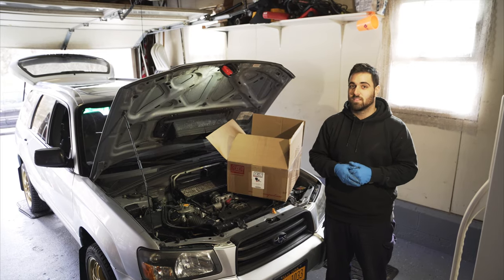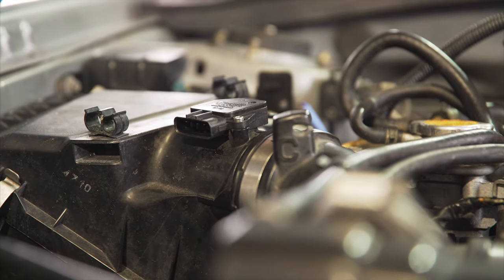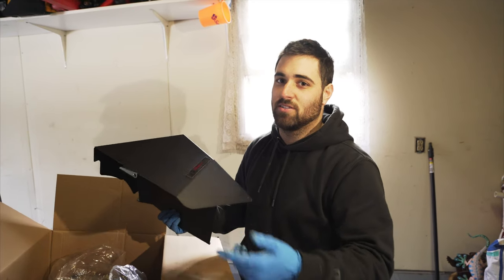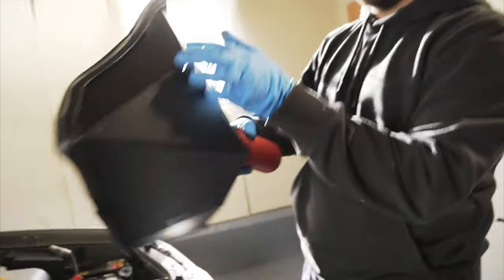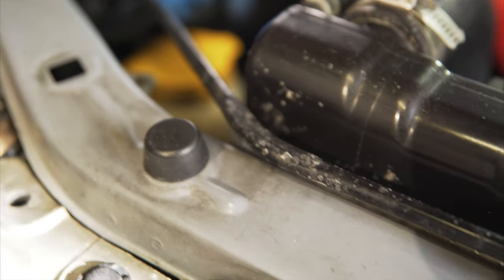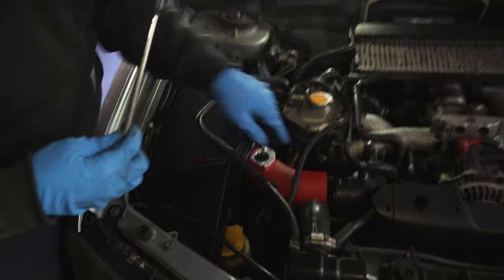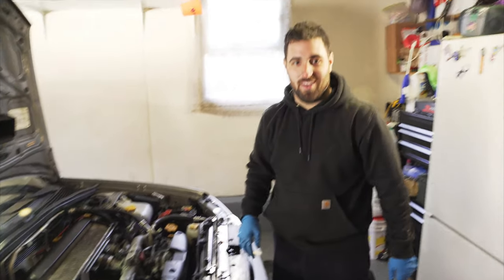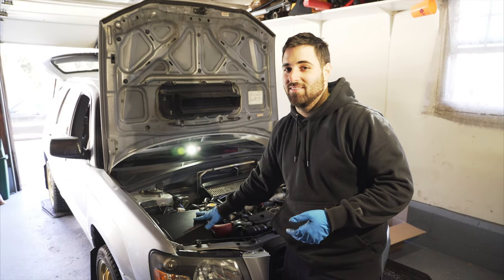Installing The GrimmSpeed Cold Air Intake!!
Today we are installing the brand new Grimmspeed Cold Air Intake into my 05 Forester XT! Massive thank you to the guy over at Grimmspeed for sending a Intake over for my car as well as Chris forester. Hands down the best intake on the market! Not only is the overall functionality and performance of the intake incredible. The fit and finish and attention to details scream nothing but quality!

Get your own Grimmspeed Cold Air Intake!!

Follow on the gram!